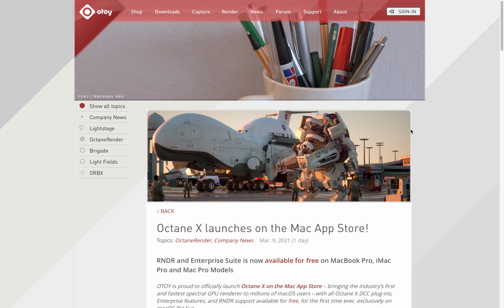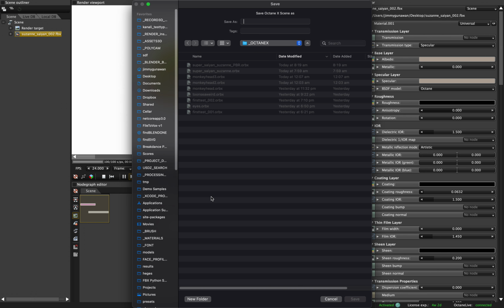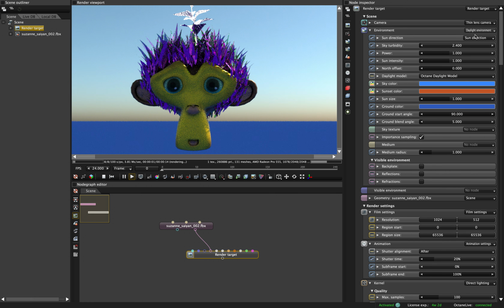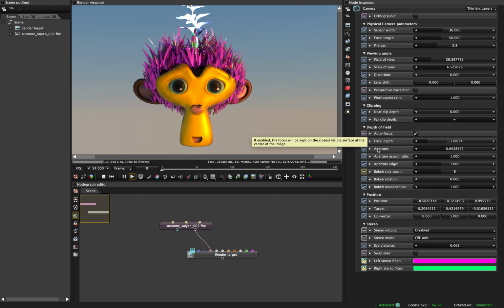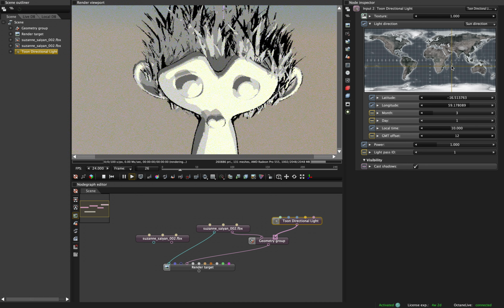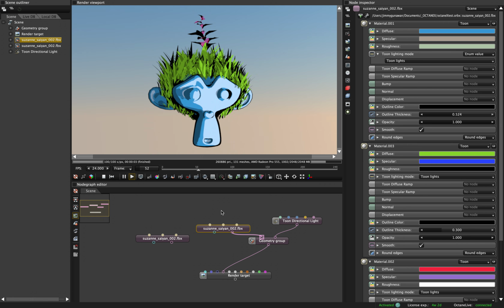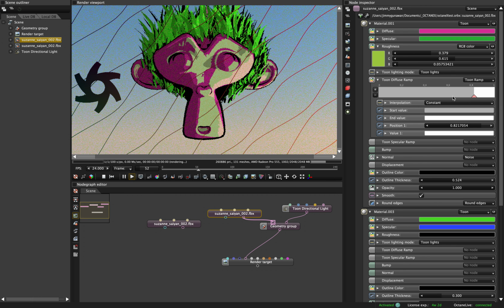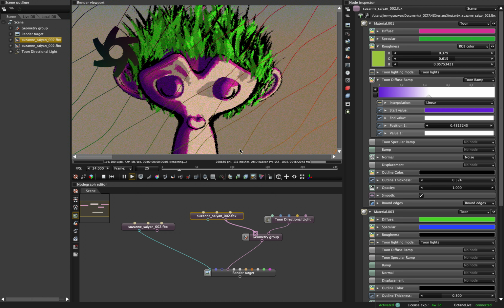BSLIVE / First Look at Octane X App on Mac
This episode is my first look into Octane X app that is now available on the Mac App Store:

After more than 10 years, we finally have Octane X, GPU unbiased render that works on Mac. A year ago, we already have a way to hook Octane render engine into DCC apps like Blender, Maya, etc using their Server and addon. But this requires NVidia CUDA GPU Hardware.

This "Octane X" is like a standalone app that can run as it is and does NOT require NVidia graphic card, the app simply runs on any Mac with MacOS Big Sur with compatible GPU. I am using my old 2017 MacBookPro and was surprised that the render engine app uses the GPU for rendering and everything simply just works!

NOTE:
As Blender users, we can normally use Blender's own render engine such as Eevee and Cycles or BEER (for non photorealistic stylistic render). But for Mac, currently Blender requires a certain GPU renderer. At least in my case of MacBookPro, Blender does not use my GPU. But this Octane X does.

For this little Octane X demo, I am using just a basic assets exported from Blender out as FBX, I included the 3D + 3 materials + Camera with animation. All comes bundled into Octane X. The app itself comes with all the good node stuffs to play with. There are heaps of control given from Octane, so there is a learning curve.

I show you two ways you can render using Octane Xin this video just the basic unbiased realistic PBR and stylistic Toon render of Octane X materials.

From my testing, the most annoying thing with Octane X is that it requires continous license checking, almost like streaming. I encountered a couple of wifi issues during rendering. And when wifi is bad, the batch rendering stops or become slower.

As new user, I have 1 month free license trial to test this Octane X app so I might give it a good study!